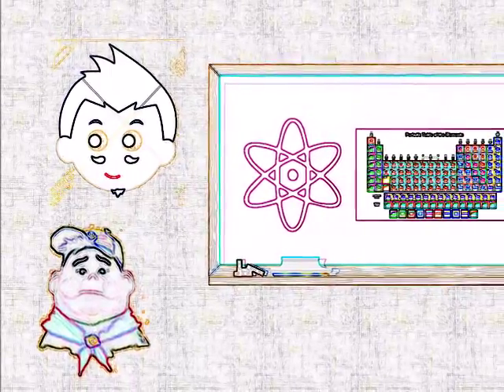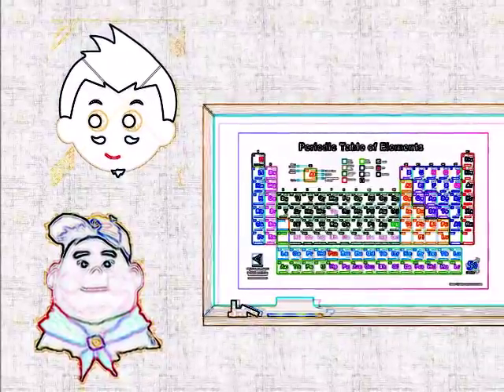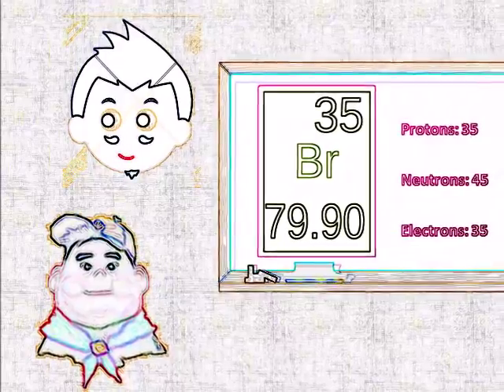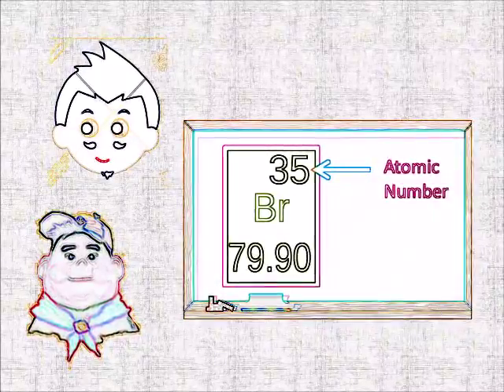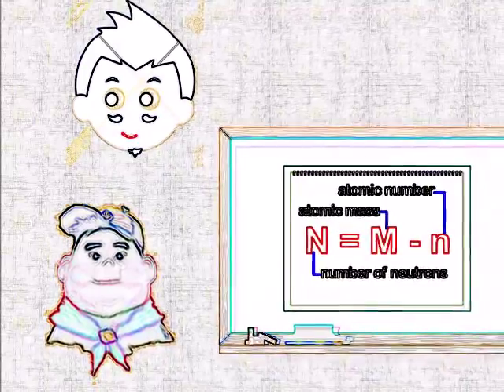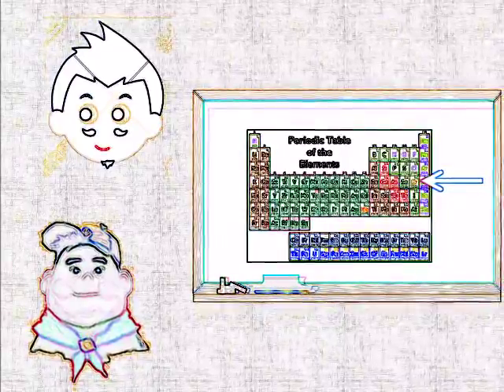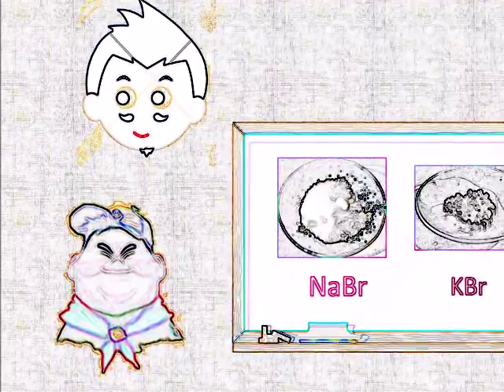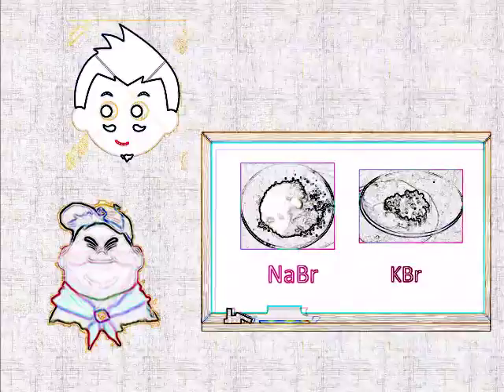Bromine and the Elements Documentry